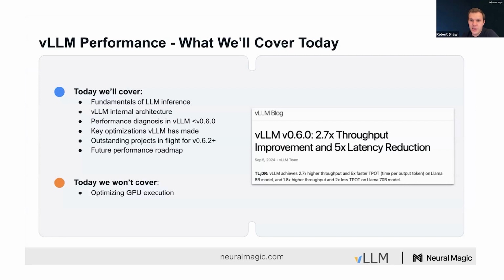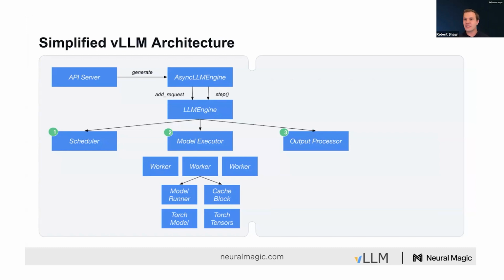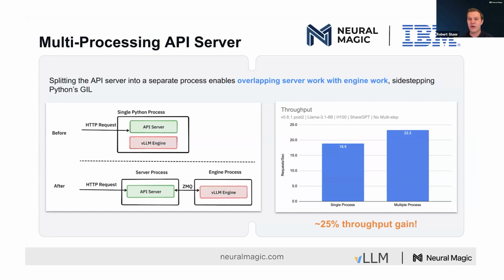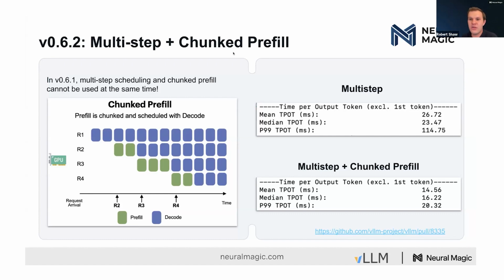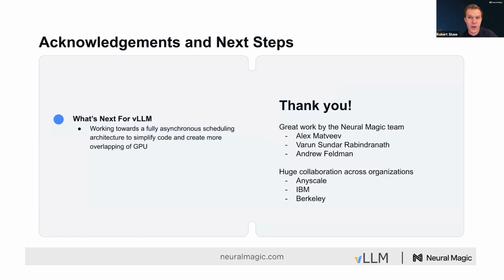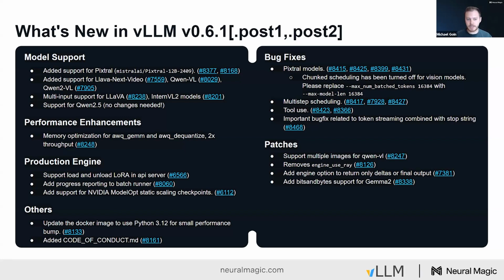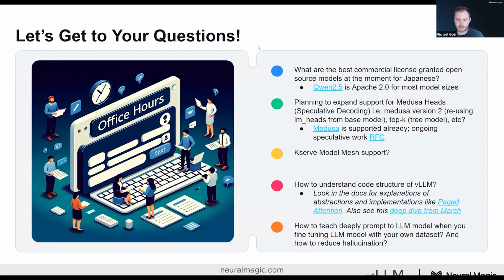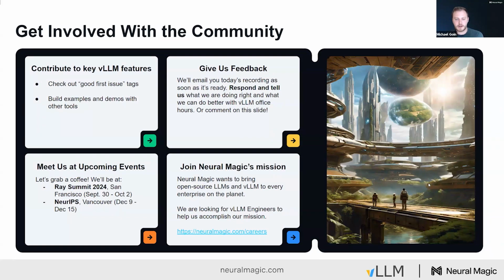vLLM Office Hours - Advanced Techniques for Maximizing vLLM Performance - September 19, 2024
In this session of Neural Magic's bi-weekly vLLM office hours, we cover the latest updates in vLLM v0.6.0 and v0.6.1, including Vision LM support for Pixtral and Qwen2-VL, and tool-use support for Mistral and Qwen2.5. We also delve into advanced techniques for maximizing inference performance in large language models, highlighting key optimizations that deliver 2.7x throughput improvements and a 5x reduction in latency.